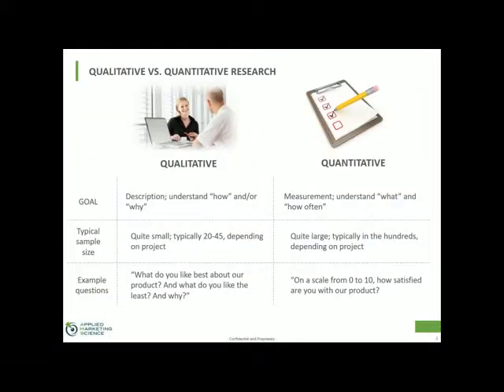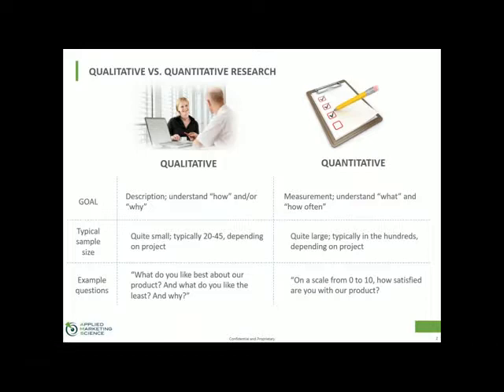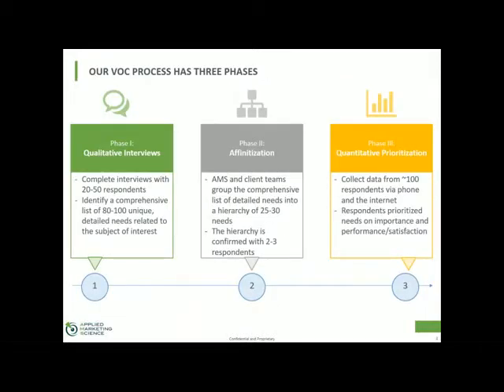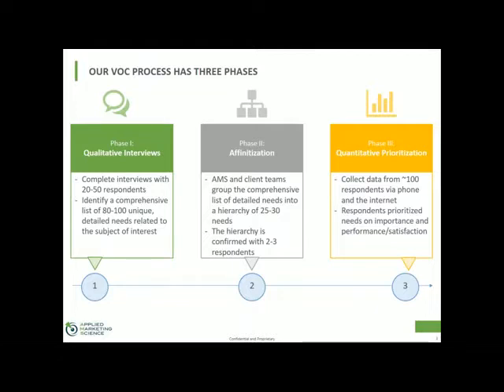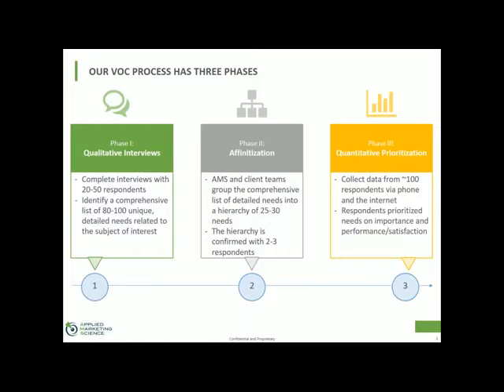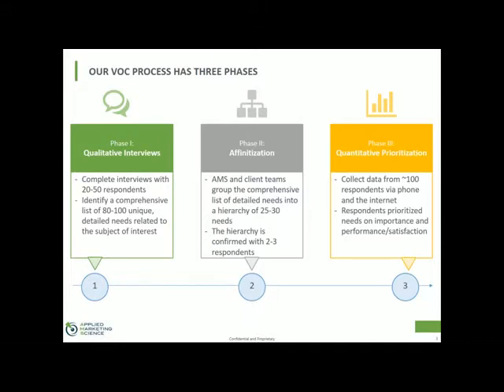Find the Ah Ha's: Uncovering Actionable Qualitative Insights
Nowadays, many companies collect qualitative feedback on their products. But, it can be hard to know what to do with all that data. How do you translate pages of text into something actionable, that you can actually use for innovation? This webinar will help those struggling to gain insights from their open-ended survey questions, customer interviews, or from sites that review their product. During this webinar, Senior Manager Andrea Ruttenberg will walk you through best practices for qualitative analysis, and she’ll provide specific techniques that you can use to “find the ah-ha’s” in your data.